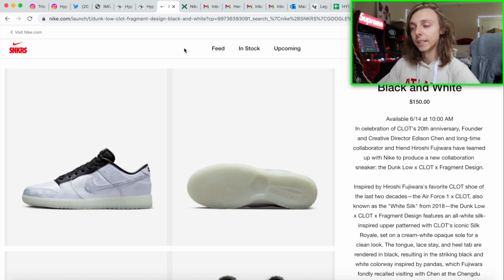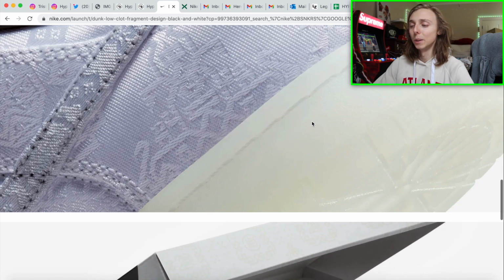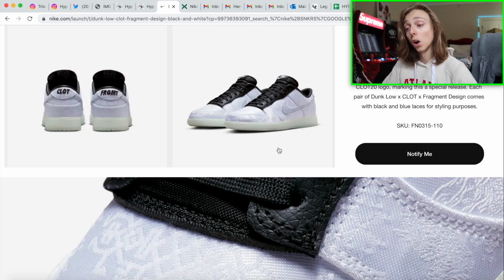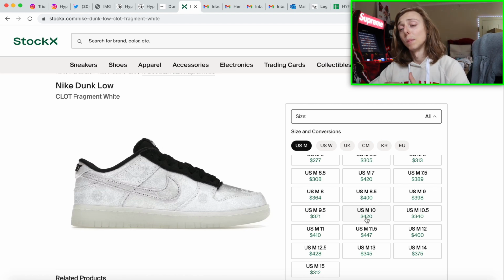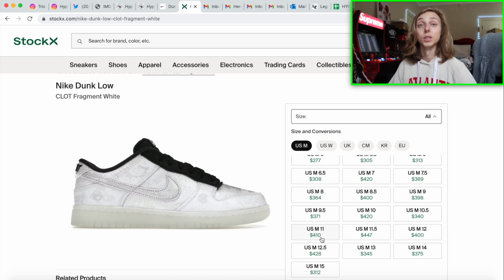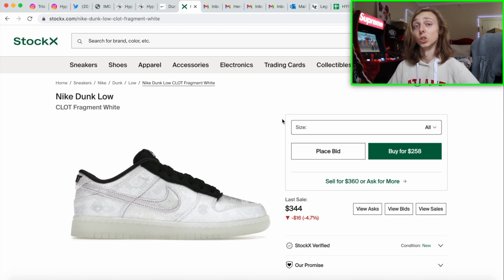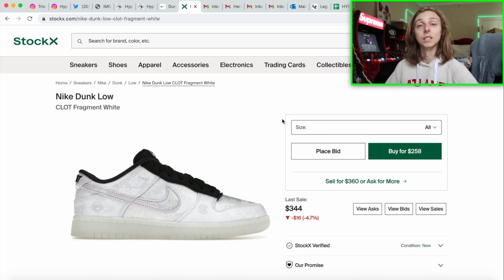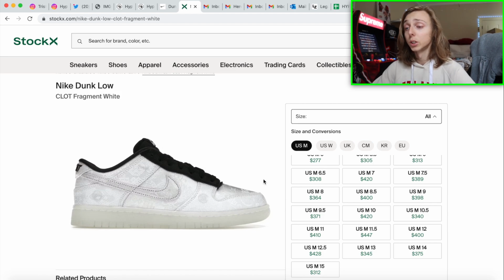NEXT BIG DROP! SHOULD YOU BUY FRAGMENT DUNK LOWS SOON?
CHECK US OUT BELOW AT HYPELABS! START COOKING WITH THE TEAM!

So today, I decided to go over the next big potential sneaker drop for resell this month, which would be the fragment dunk lows coming soon! So, I discuss if you should buy them, when, the drop date, and more in this video!

thanks.